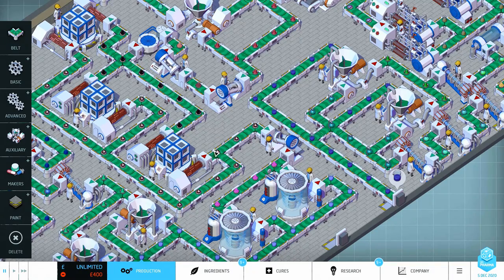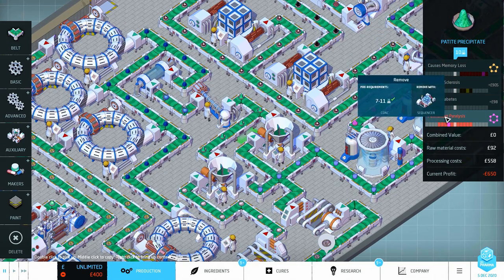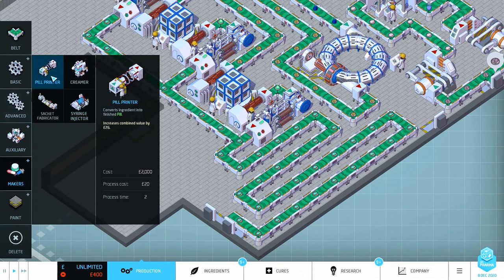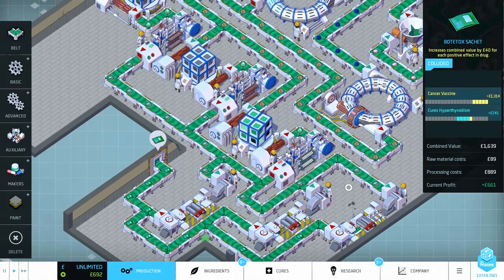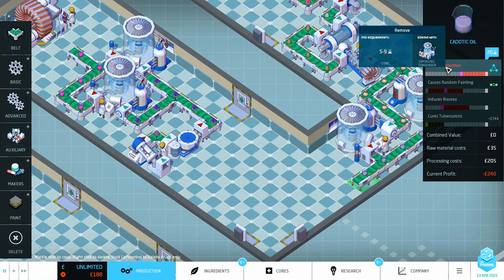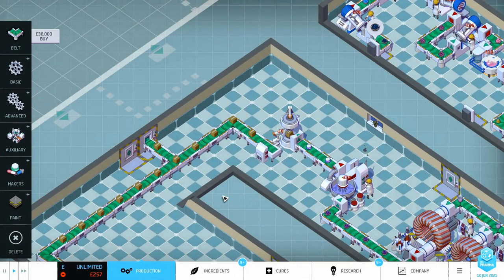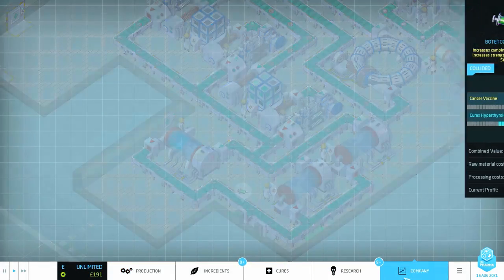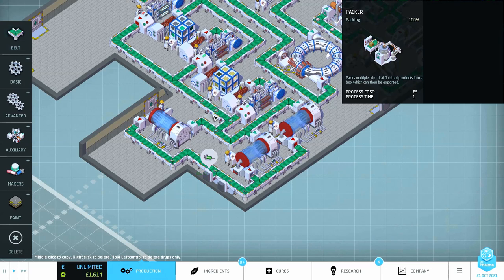Frithgar's Let's Play Big Pharma Episode #19: Packing Machinery And Hadron Collider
In my final episode of Big Pharma I take a look at a couple of packing machines that I haven't seen yet as well as the hadron collider.  I've only scratched the surface of this game with my brief look, there is many hours of entertainment to be had with this game and I thoroughly recommend it to anyone that likes a game that's slightly different from most!